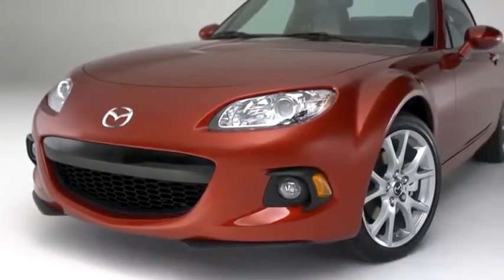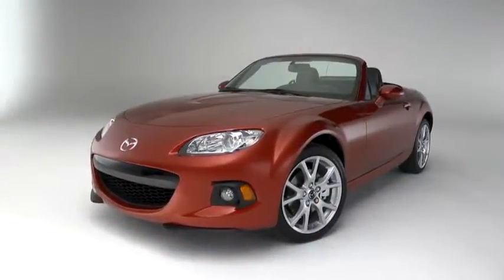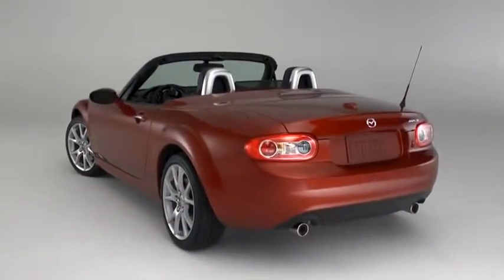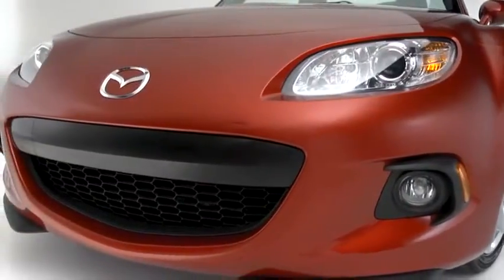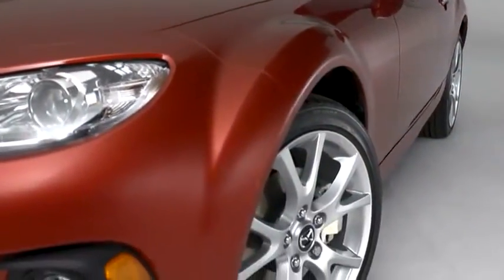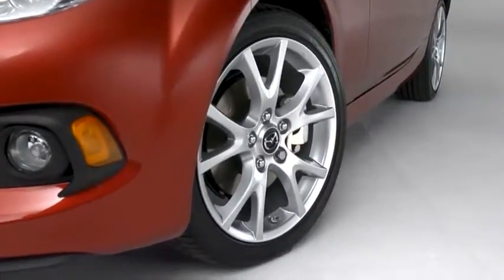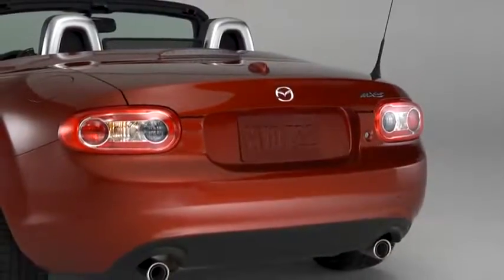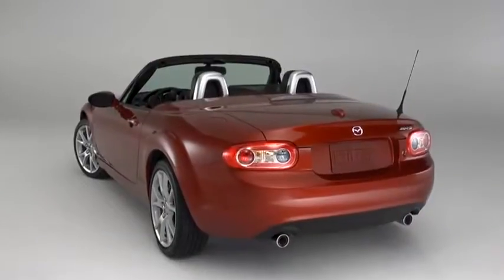MX 5 Miata — Styling Mazda USA